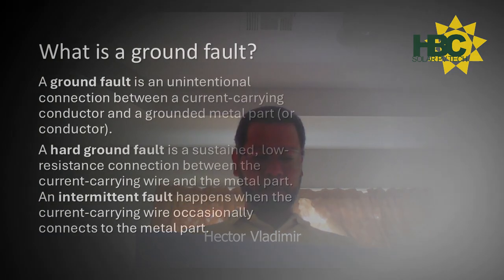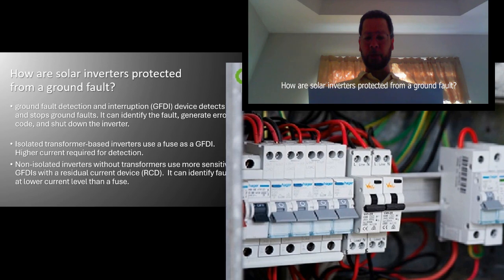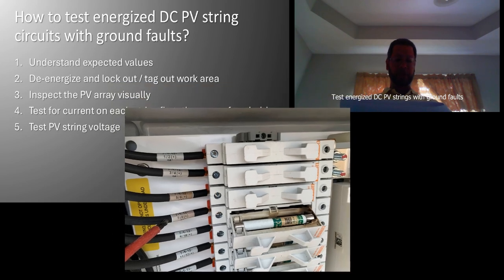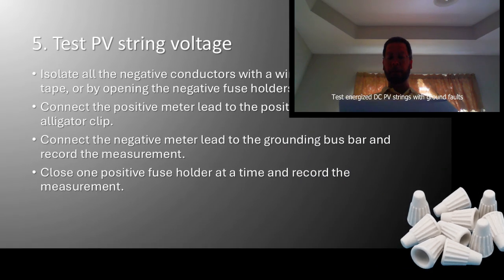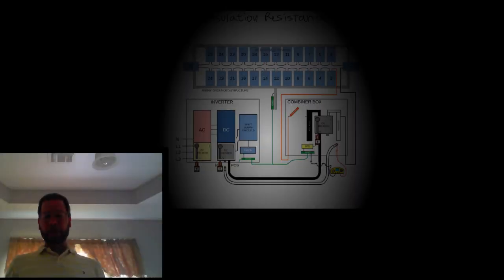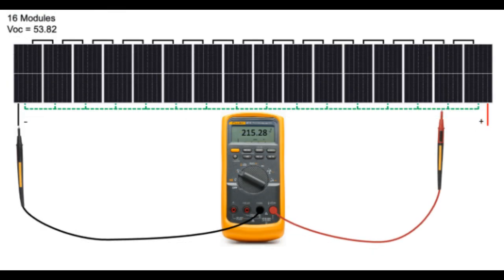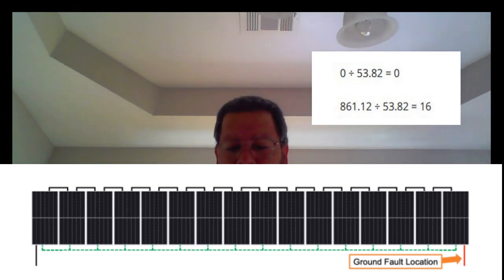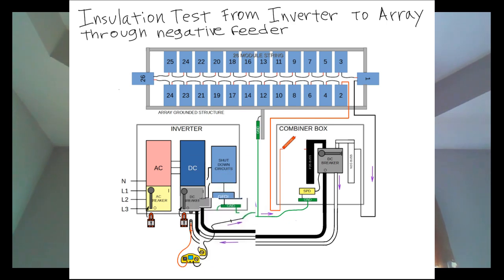How to find and repair ground faults in solar PV systems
How to find and repair ground faults in solar PV systems. An article by Fluke.com/Renewable energy/Solar power. Here I read the entire article and present meticulously prepared diagrams and photographs to help you find and repair ground faults in a utility scale PV system. This procedure may help you find and repair ground faults in smaller, commercial or residential PV systems. This article also goes over the test results to expect from a normal PV string, and a ground faulted PV string. It goes over the current, voltage, and resistance tests used to locate ground faults. First some definitions. A PV array is the entire collection of PV strings including all modules that combine in a single combiner box. The module is the individual solar panel, and the string is the collection of modules connected in series within an array. A combiner box is the point where all strings of an array meet, and each negative wire home run is combined at a single negative bus bar. Same with the positive string home runs, they all combine in a positive busbar in the combiner box. An inverter is the device that all combiner boxes outgoing feeder cables go to. Many combiner boxes feed one central inverter, when the central inverter is used in the PV system. If a string inverter is used instead, strings go the string inverter, instead of the combiner box. Again, many strings may feed a string inverter. A ground fault, is an unintentional connection between a current carrying conductor and non-current grounded part of the system, such as racking, the inverter, or metal conduits. Grounded parts are generally metallic and can easily carry current. However, in a PV system, grounded parts are generally grounded to provide a path to ground in case of a lightning strike. When a current is transferred to a grounded part of a PV system, it may cause high currents, heating, and potentially a fire. For this PV systems have ground fault detection and interruption (GFDI) devices. Which detect and send a signal for the system to shut down, to prevent these mentioned hazards. This article tells you what ground faults are, types of ground faults, several techniques on how to find them, how to repair them. Voltage testing, insulation or resistance testing, live-dead-live, and other procedures are explained here too.
Source:
How to find and repair ground faults in solar PV systems | Fluke
Read and edited by Hector Vladimir, June 2025.Hector Vladimir 2025©